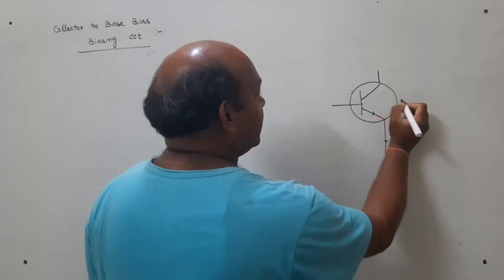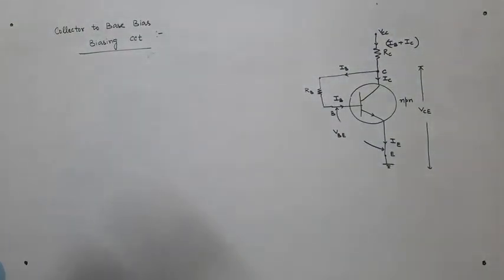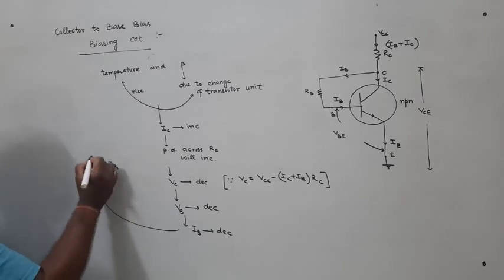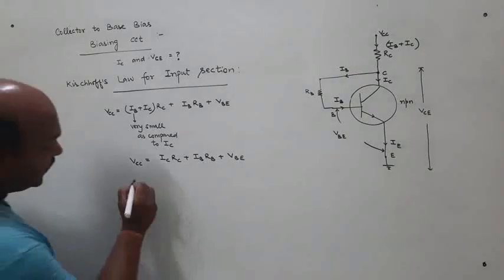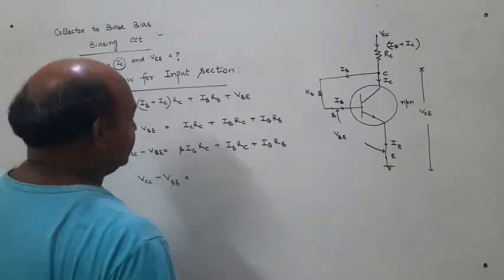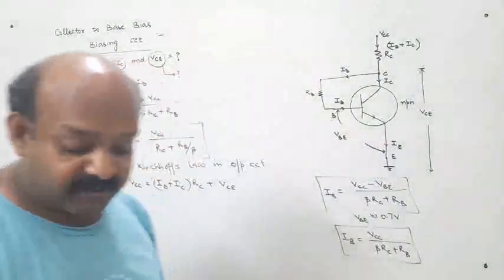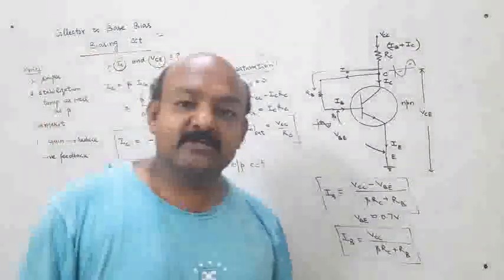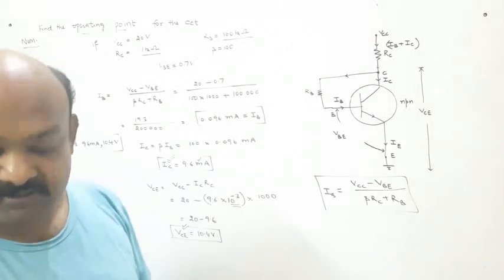Transistor Biasing Part-4, Collector to base bias Method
Third method to bias and stabalise the operating point for a transistor.